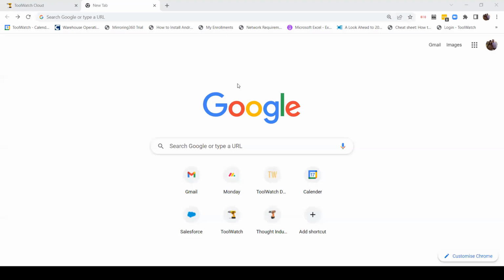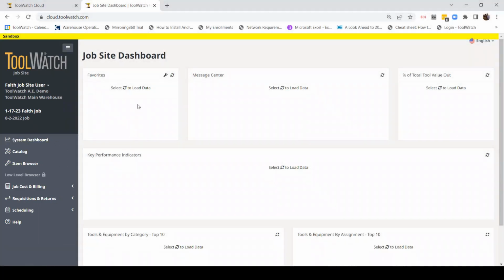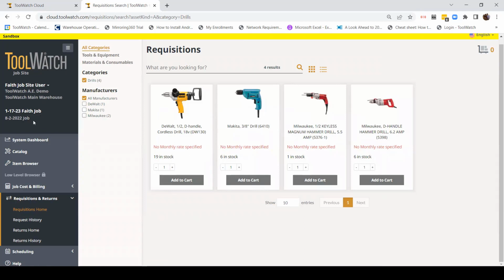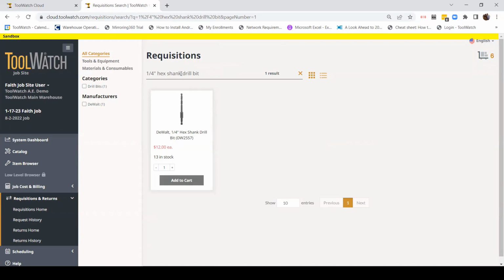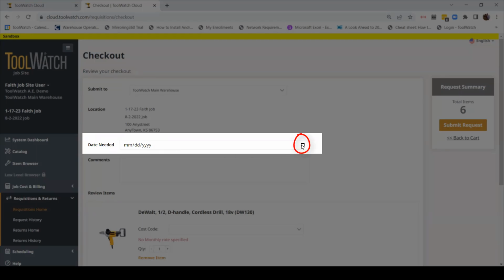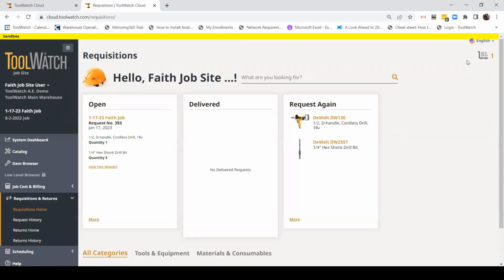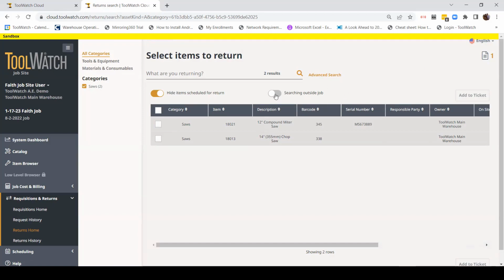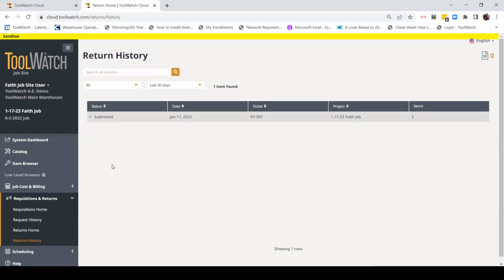ToolWatch Training - Tool Requisitions and Returns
This tutorial will step you through creating and submitting Tool Requisitions and Returns for your jobsite on the ToolWatch Cloud format.